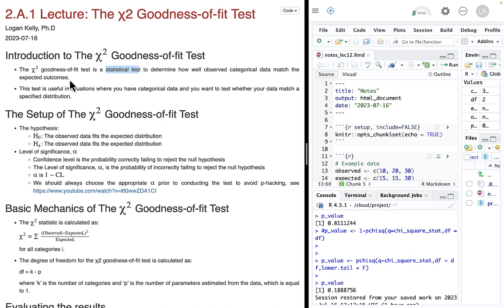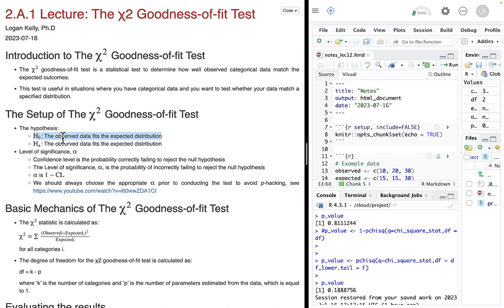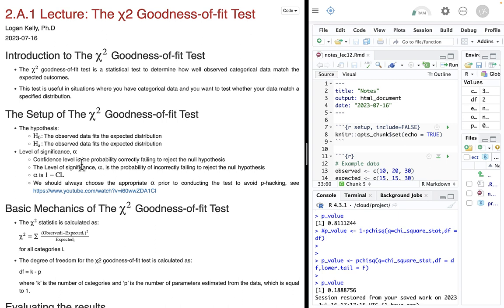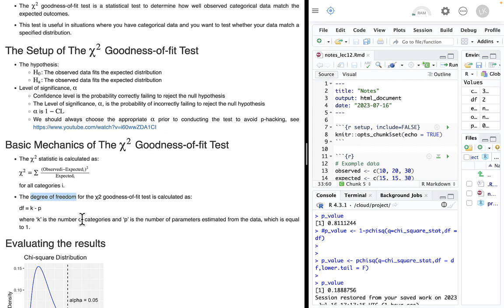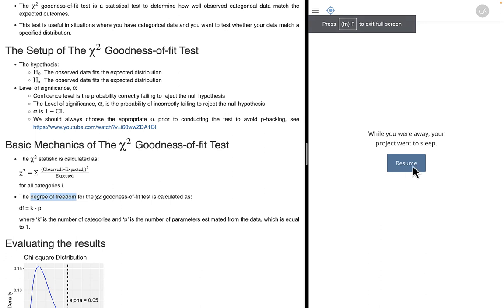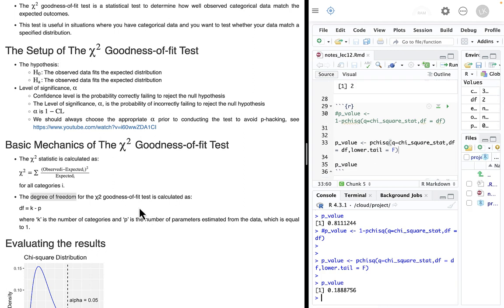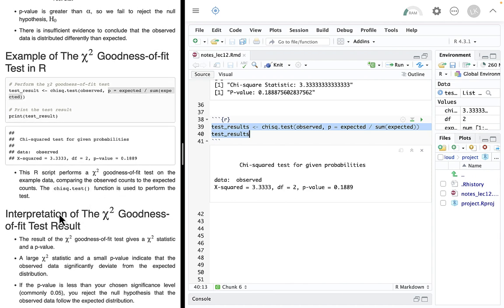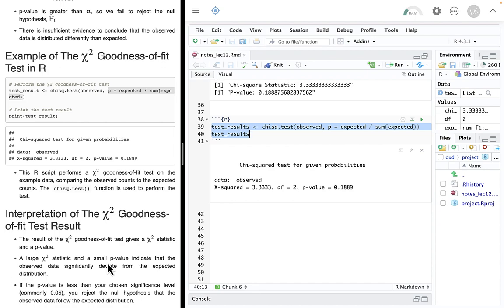12. The χ2 Goodness-of-fit Test